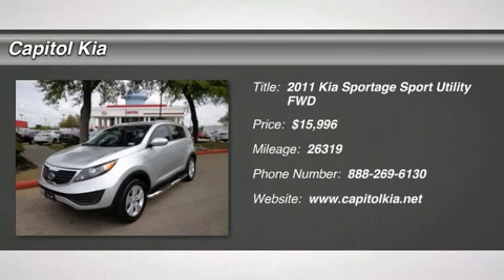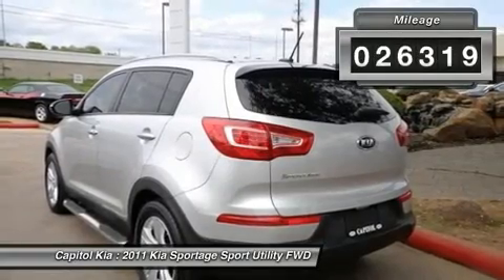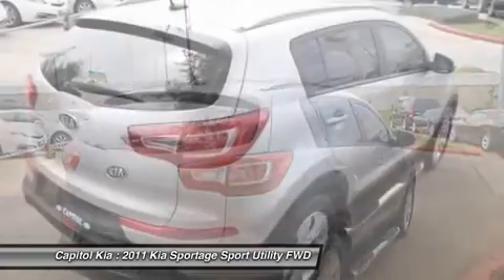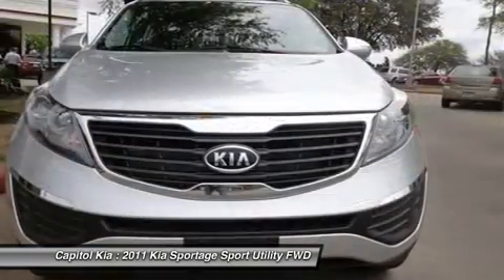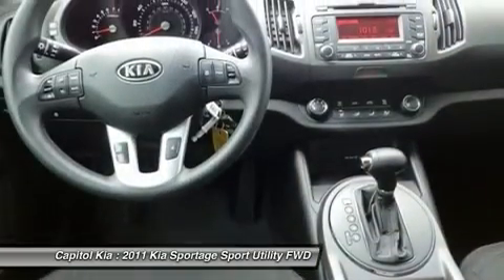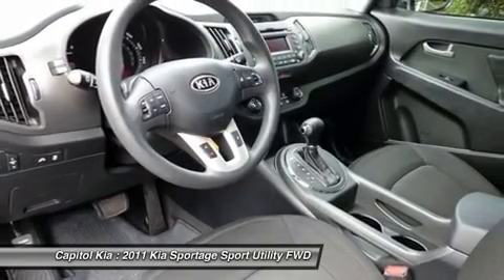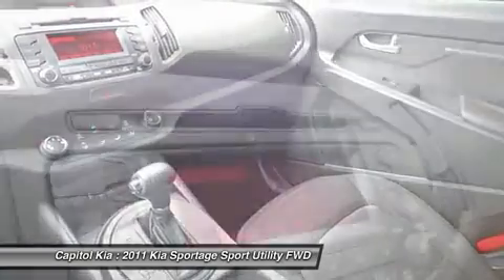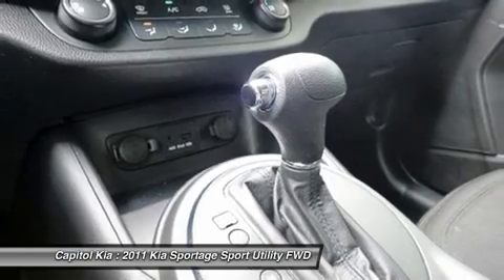2011 KIA SPORTAGE Austin, TX 732369A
2011 KIA SPORTAGE Austin, TX
Stock# 732369A

Thank you for visiting another one of Capitol Kia's online listings! Please continue for more information on this 2011 Kia Sportage 4DR 2WD LX with 26,319 miles. We at Capitol Kia are very meticulous. This hand-selected Certified Pre-Owned vehicle has surpassed our own standards and requirements. The Sportage 4DR 2WD LX doesn't disappoint, and comes with all the quality and understated opulence buyers have come to expect from the respected Kia marque. A truly versatile SUV, this vehicle will please even the most discerning of buyers. The mileage on this Sportage 4DR 2WD LX is reflective of it's age and you can tell. The previous owner took great care of this vehicle so that you'll be able to enjoy the benefits of a well cared for vehicle offered to you by Capitol Kia. This Kia includes: CARPETED FLOOR MATS STANDARD PAINT BLACK, SEAT TRIM CARGO TRAY BRIGHT SILVER The newly redesigned Sportage jumps to the forefront among compact SUVs, thanks to its stylish design, generous feature set, connectivity and entertainment systems and strong value for the money. At about 175 inches long and just 73 inches wide, the new Sportage is of a size that's large enough for a growing family of four, yet it still fits into a compact-car parking space. The Sportage's all-wheel drive system combines the best of both worlds with a real locking center differential as well as car-like on-road all-wheel drive finesse. Furthermore, Kia's warranty on powertrain components brings a peace of mind that's not matched by many other brands.